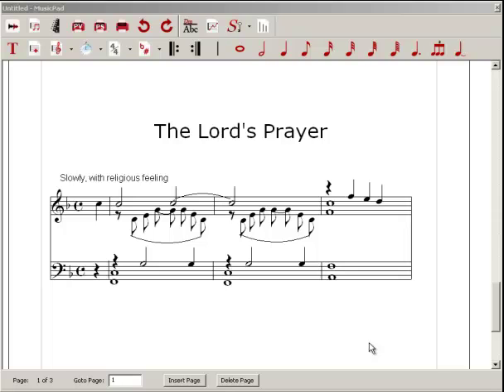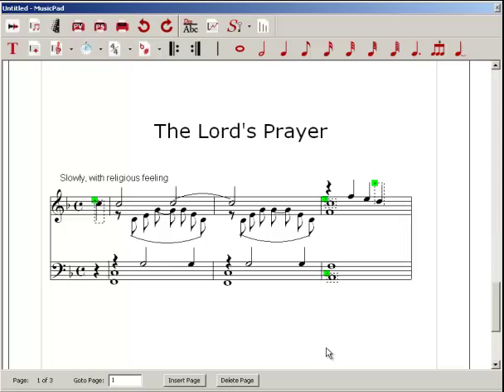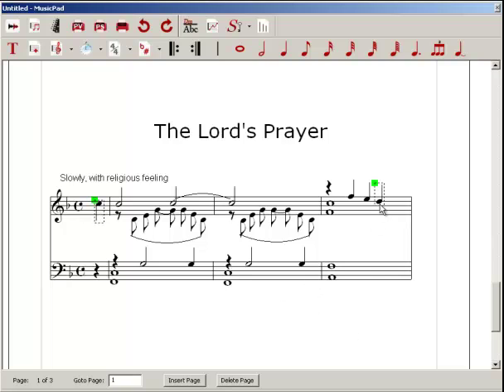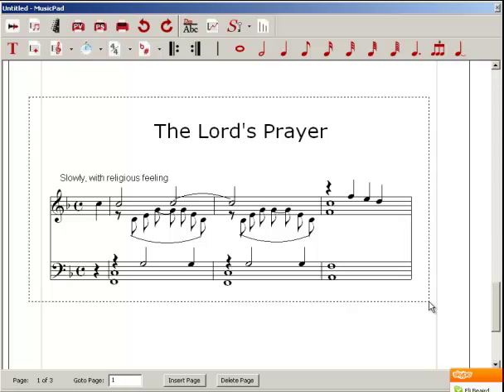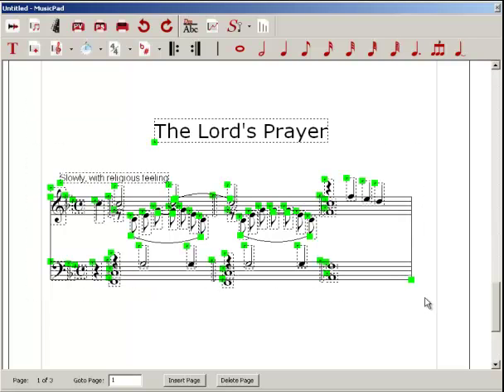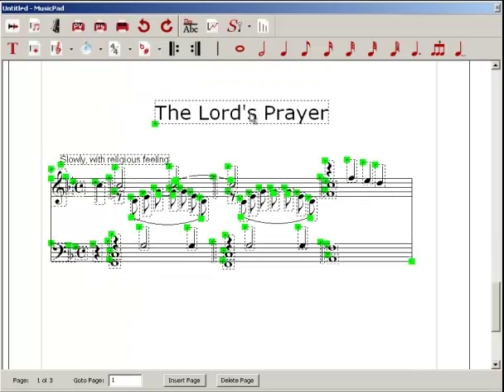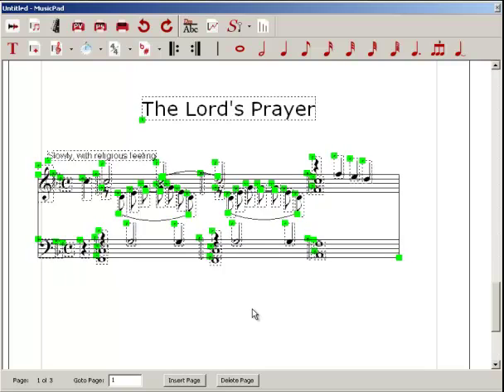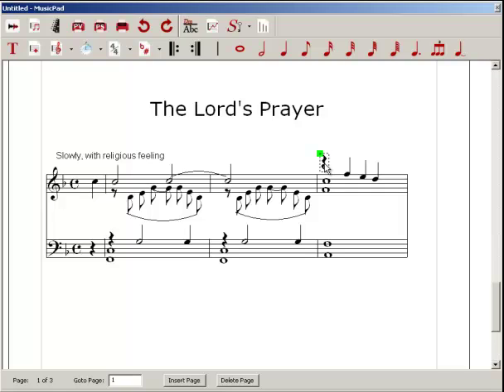Selecting or nudging objects in Music Pad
This brief training video ] for Song Surgeon Music Pad users, demonstrates how objects can be select, de-selected, moved and nudged in Music Pad.